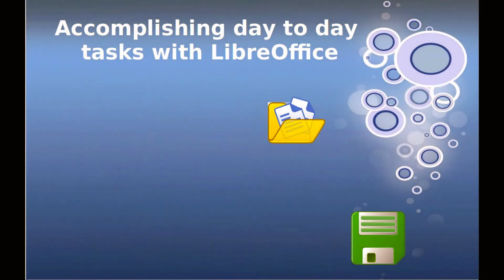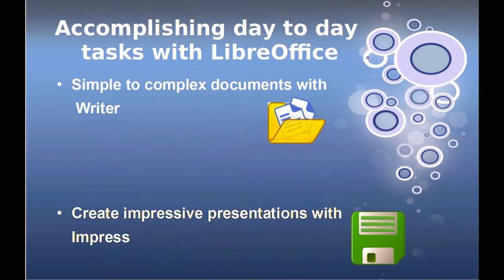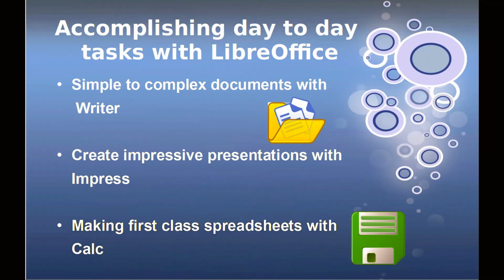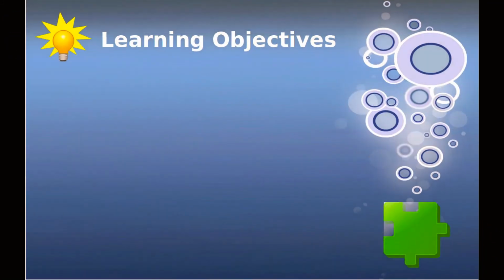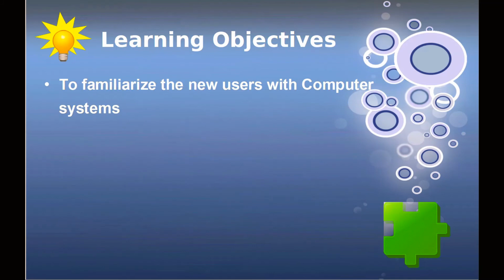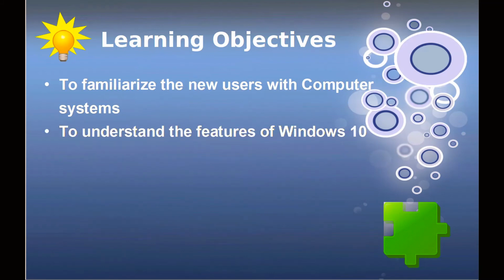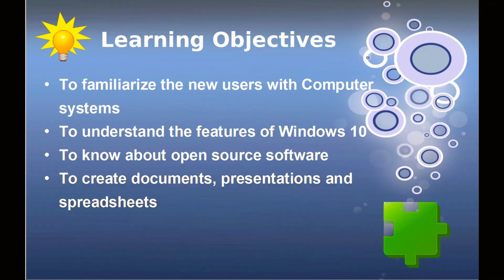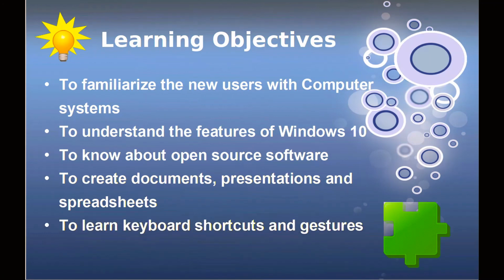Using a Windows 10 computer | Preview of Course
This is preview of the course "Using a Windows 10 computer- Must knows and do's for all New Users". It is designed for all users who are new to Windows 10. As you know, due to corona virus pandemic, all the work has been  shifted to computers and Windows 10 is one of the widely used operating systems.
Objectives-
1. To familiarize the new users with Computer systems
2. To understand the features of Windows 10
3. To know about open source software
 4. To create documents, presentations and spreadsheets
5. To learn keyboard shortcuts and gestures
 It will help to familiarize new users with Windows 10 and increase their productivity. Stay tune for receiving new lectures!